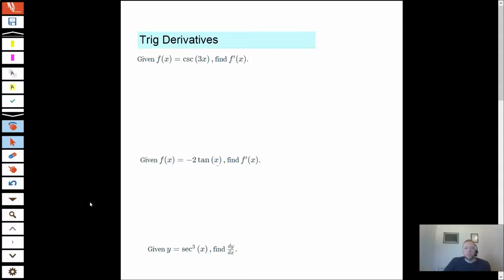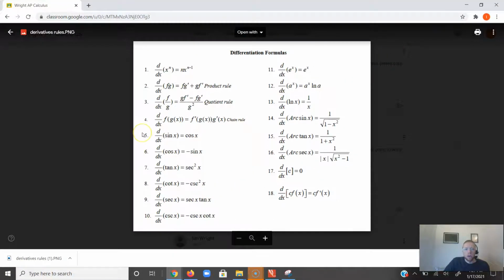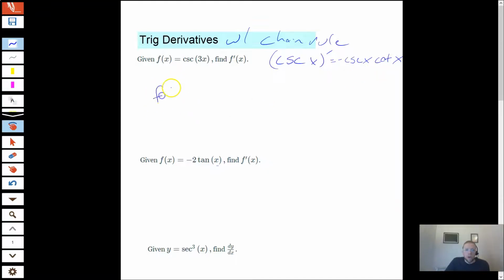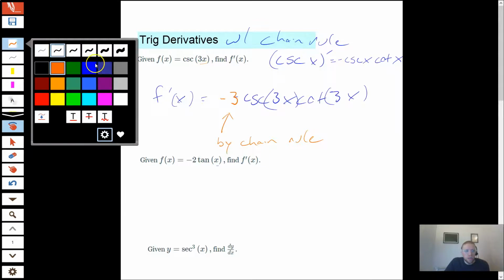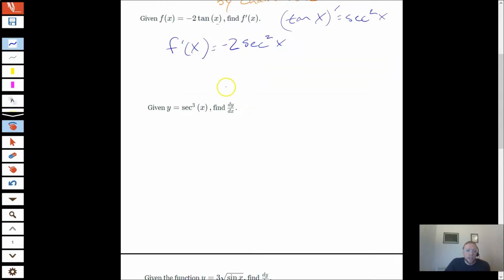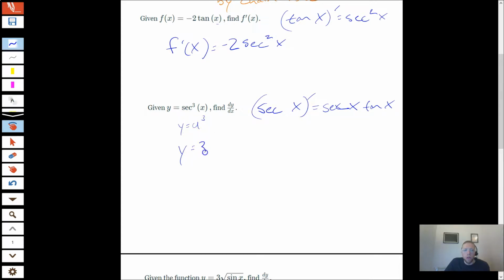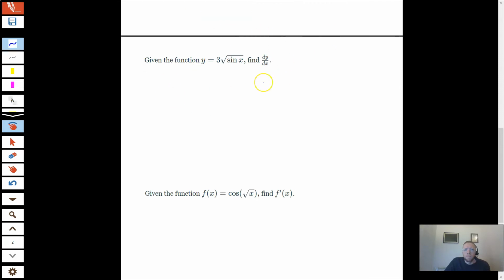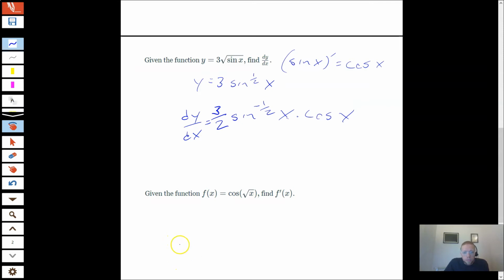1.1.1 Trig Derivatives